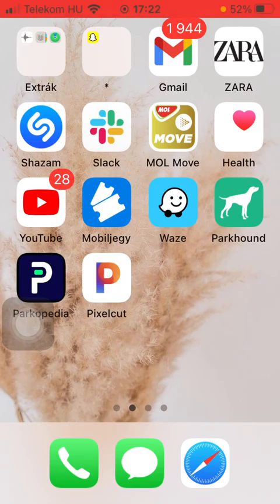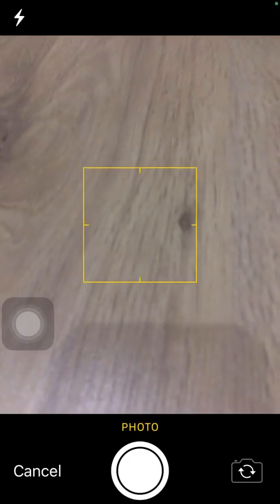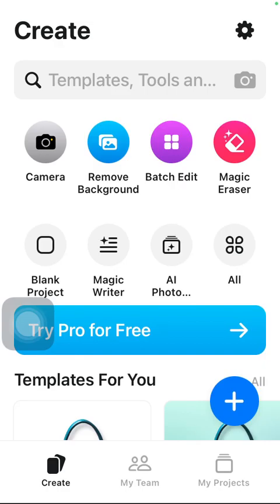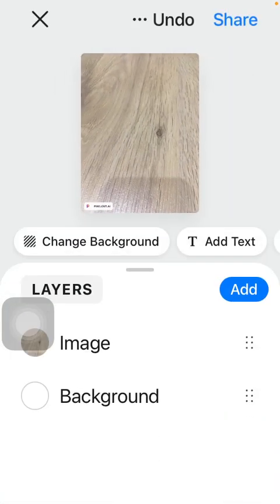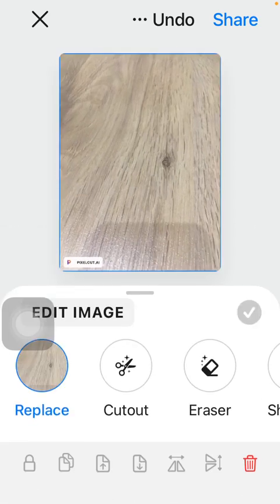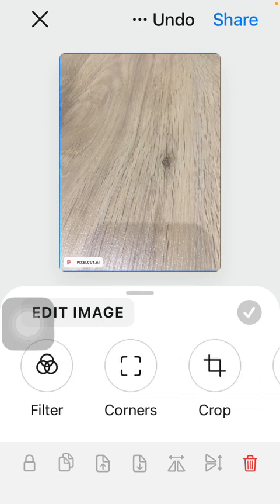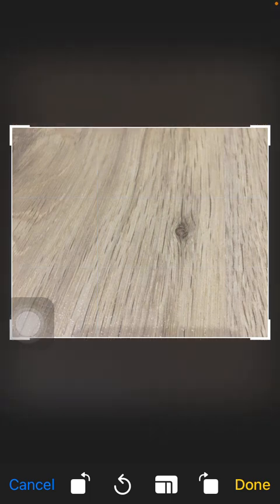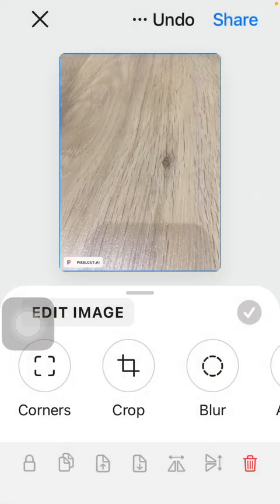How to crop picture on Pixelcut?